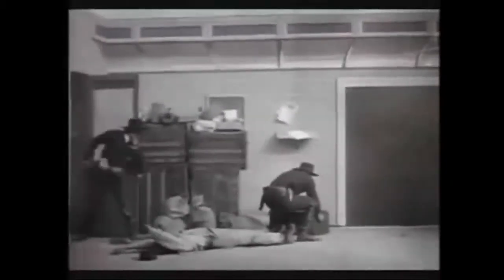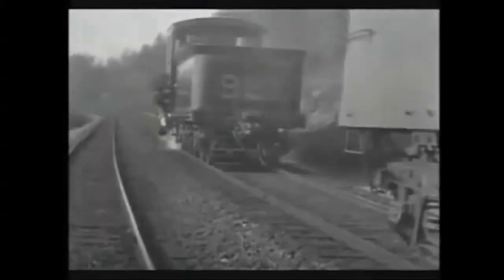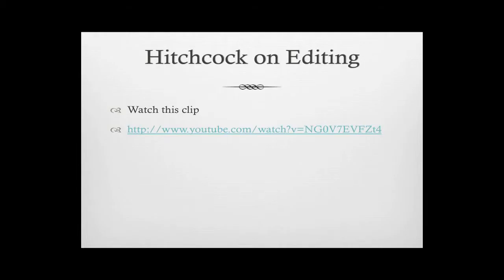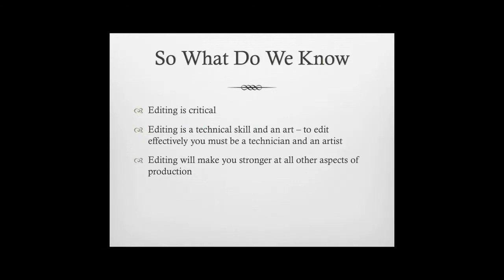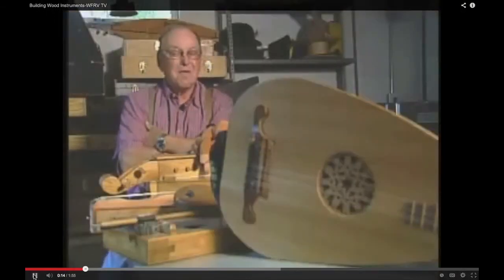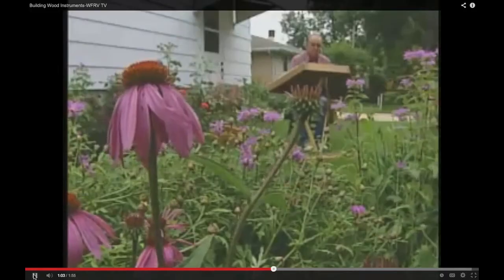History of Editing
This video is posted for educational, instructional purpose.